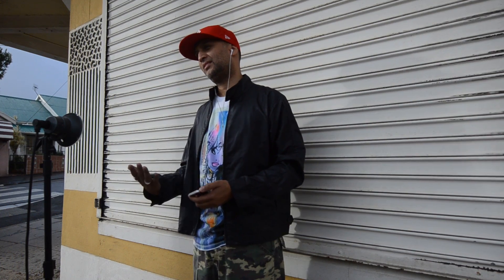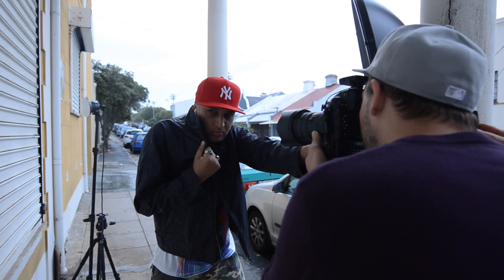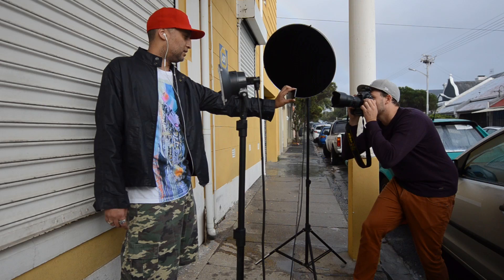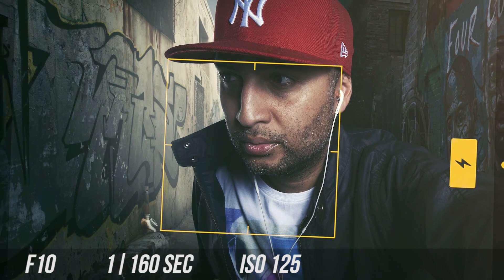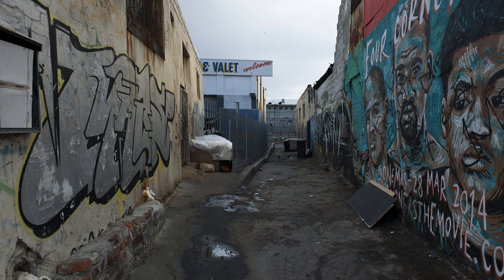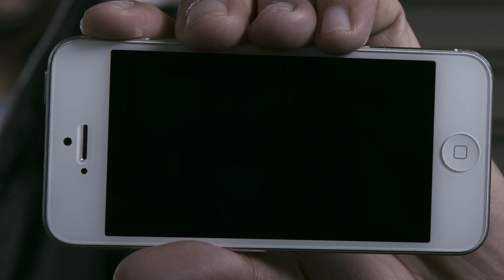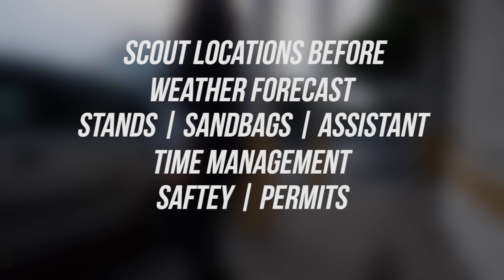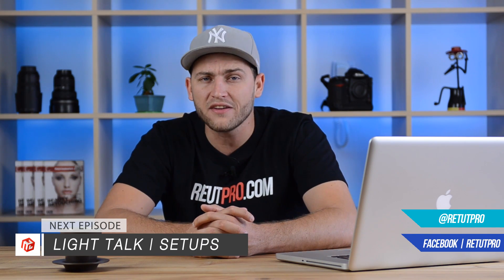Instagramer II - Pro Tutorial - Making Of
About this week's episode:

In our latest Behind the Scenes Video we're showcasing a two part series of an instagramers life in South Africa. In this BTS we're discussing all our project ideas, thoughts, shooting methods, camera gear and the light setup. It's the full package from start to finish. You don't want to miss this episode - More about this pro tutorial right

Amazon Equipment Link:

► Nikon D3X
► Nikon 24 - 70mm F2.8
► Elinchrom Ranger Quadra
► Elinchrom Beauty dish